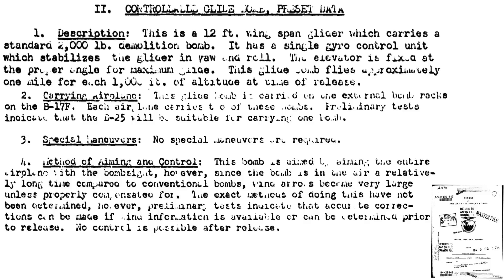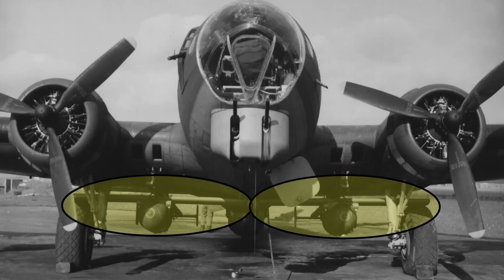WWII US Combat Deployed Gyroscopic Stabilized Winged Glide Bomb – The GB-1 Deep Dive review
During WWII there was a perceived need to strike targets from the side rather than from the top. 15 Glide bomb and single Glide torpedo projects were develop during WWII. The differences in the bombs is based on the remote control guidance system or homing sensor type. The GB-1 was deployed in combat on May 28, 1944 where 59 B-17s were dispatched to Cologne, Germany. The target was the City Center Cathedral. The bombs were released around 22 miles from the target. The bombs glided for around 7 minutes until bomb strike. Of the 115 glide bombs released 44 struck within 3.5 miles of the Cathedral. Based on the dismal results and other factors, the 8th air forces recommended the glide bomb program be discontinued.